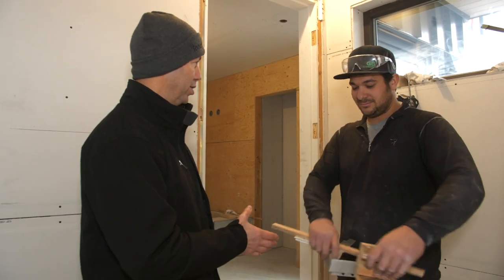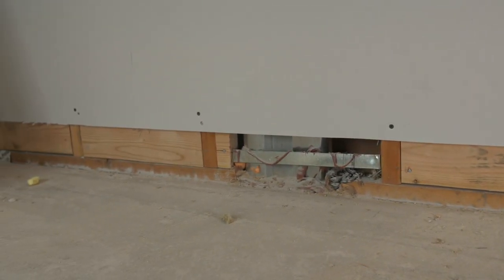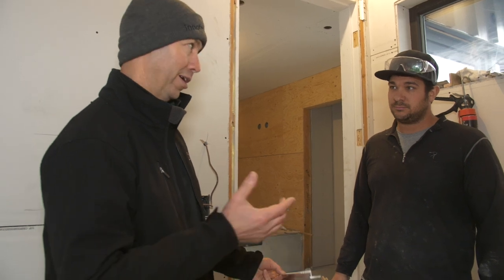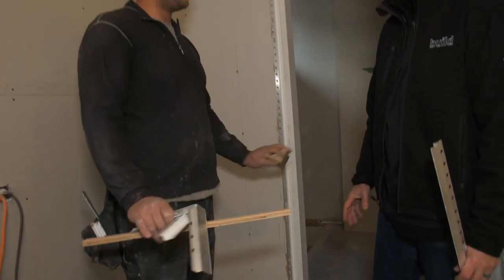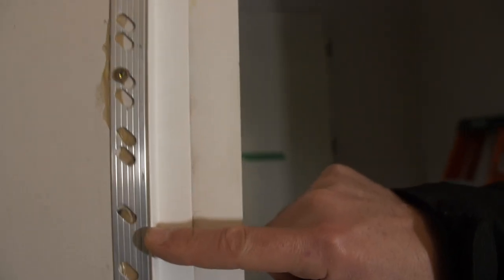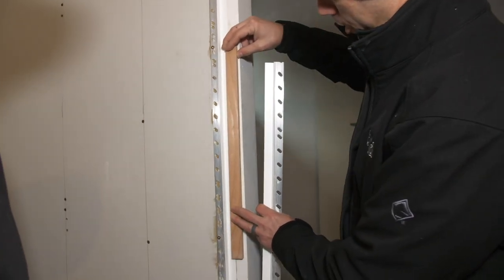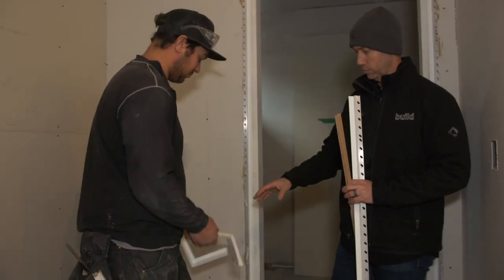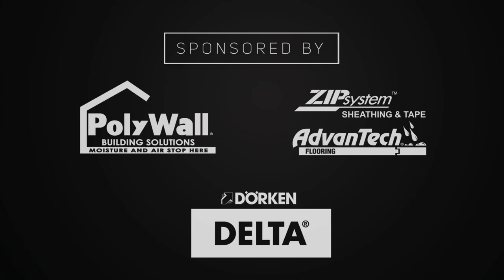Trimless Doors and Flush Base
Modern trim details can be tricky, but in this video I'll show you how a Canadian Carpenter is using a few secret steps to make this tough install pretty straightforward.